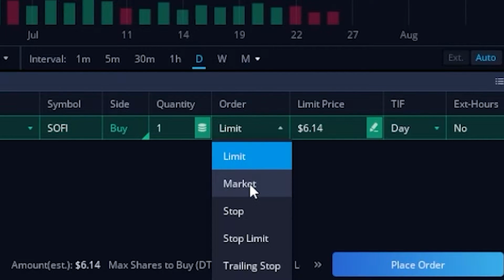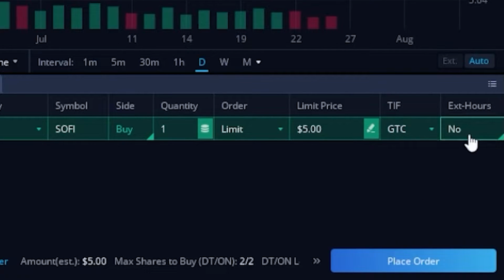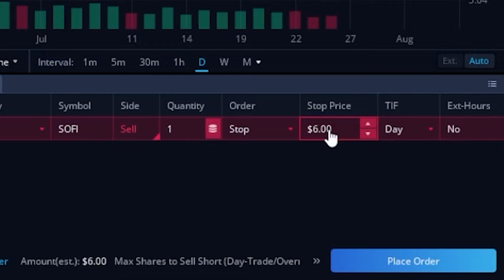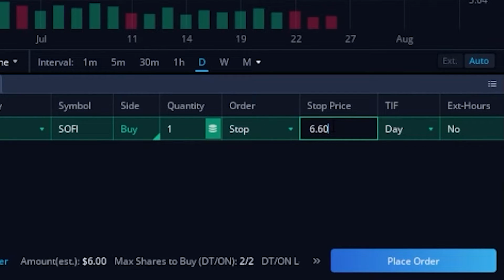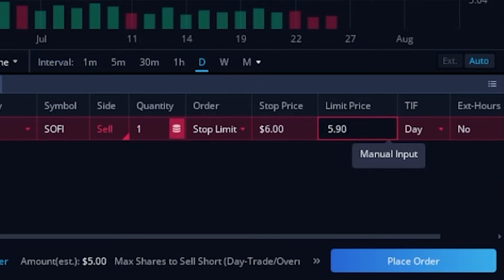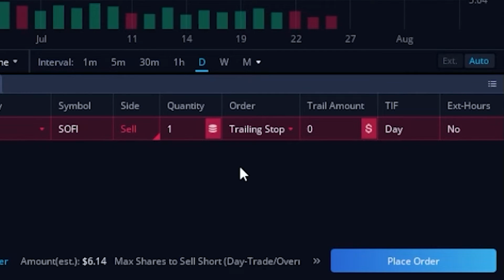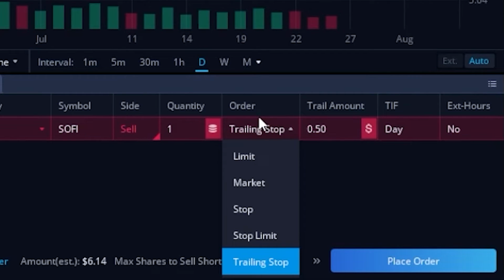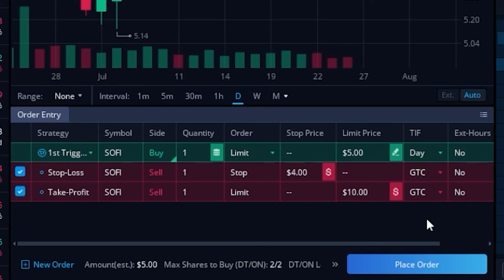Webull Order Types Explained (Market, Limit, Stop, Trailing Stop, Brackets)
Today will be quick video covering all the different order types available at Webull and how they can be used.

Market Order
A market order indicates you want the immediate execution of an order for a stated number of shares at the next available price without any other restrictions. This means your order will seek execution once it is received by the market (as long as the security is trading).

Limit Order
A limit order indicates the highest price you are willing to pay for a security, or the lowest price you are willing to accept to sell a security. Your order will be executed at your designated price or better. This helps protect your order from sudden volatility, but it also means you will only buy or sell the security if it reaches the price you're seeking.

Stop Order
Stop orders can help you to limit your potential loss in an investment or to lock in profits. By setting an activation price below the market, if you are selling, you may be able to limit a potential loss should the stock price fall. Similarly, if you take a short position, you may be able to limit a potential loss if the stock price rises by placing a buy-stop order.

Trailing Stop
A trailing stop order is an order that is entered with a stop parameter that creates a moving or "trailing" activation price. As a stock's price moves, the activation price for your order will move too – allowing potentially profitable trades to run, and may help protect against a sharp pullback.

Bracket Order
This order type will allow you to place both a profit taking order and stop loss order in advance. This is known to most as an OCO bracket order, or one cancels other order.